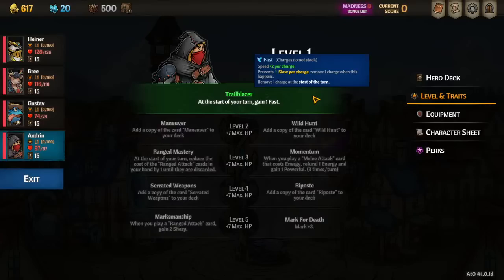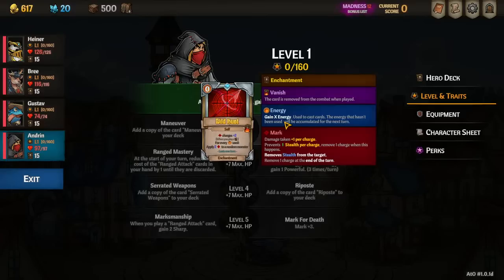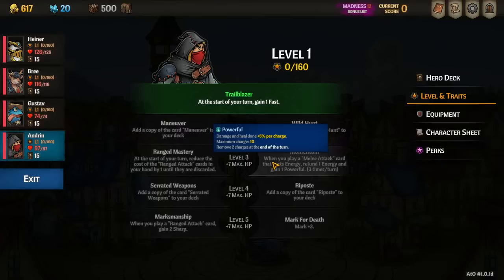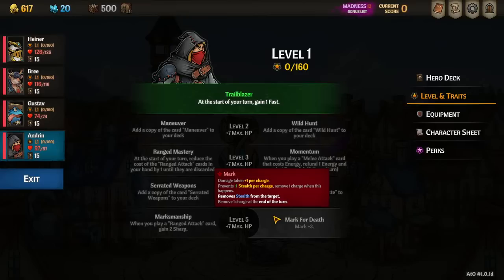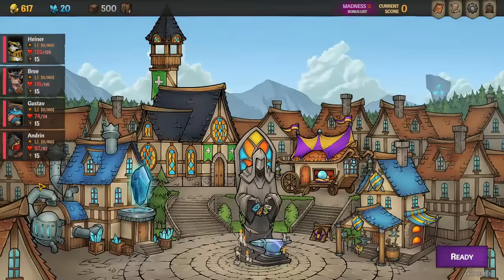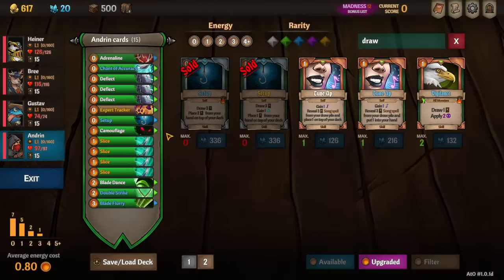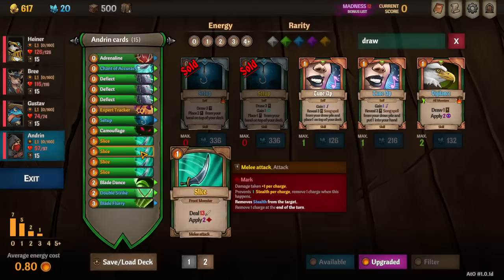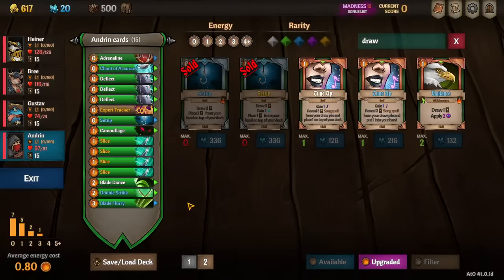Andrin DPS Guide Across the Obelisk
Starting deck for Andrin Slashing Damage  build, and much more.  New player guide.  Tips and Tricks from a top scoring player for all levels of difficulty.

00:00 Intro
00:19 Talents
04:25 Starting Deck and Main Discussion
10:55 Perks
16:09 Combat Act 1
20:16 Act 2 Decklist
22:55 Items
28:00 Act 4 Decklist
31:25 Combat Act 4
36:22 Team Comps
41:50 Peace!

Perks Code:
BAIAAB+LCAAAAAAAAAptUNsOgjAM/SKTTeB7TB0FFsZc2qHx7yUk2N0ee3p6Lh3UYwPrA9LKC9DI6nbNhGw5gjcoGDvgxfq5xdLCCohjcnQKyxo90vxtSdzlJiK4uNTOOpMNQph2SjTfuztc4OlQmT8YXh+kaXdCO/bMtYnk2IBWVSTXjeRdA+sb2FB8JXfSJquTjGdZDVWVhHJ2SSjWc7CECgrLrpj7H3fxPEsEAgAA